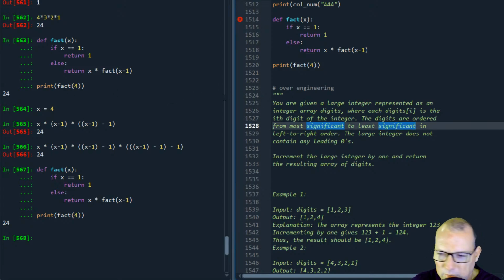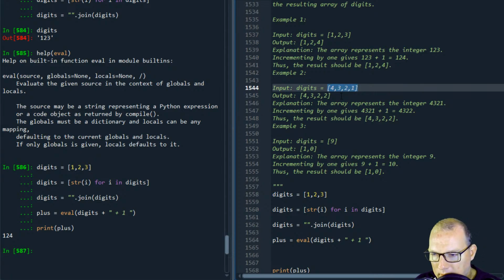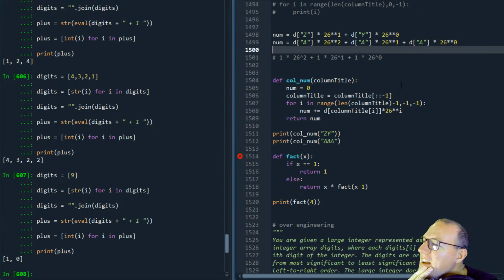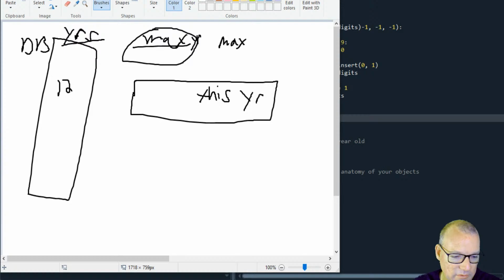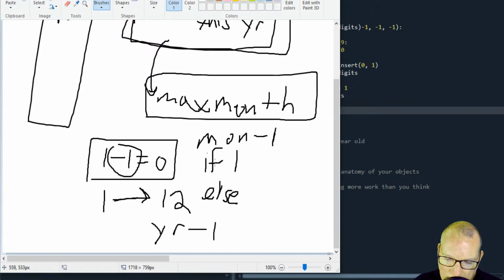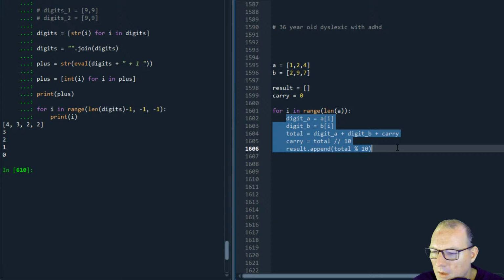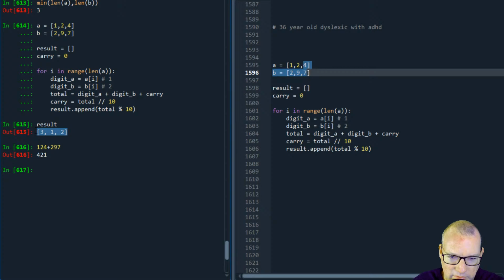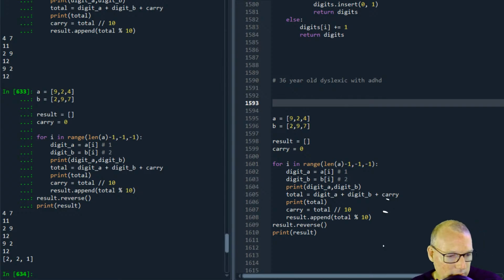Python Basics Live Stream Leetcode 66 Plus One